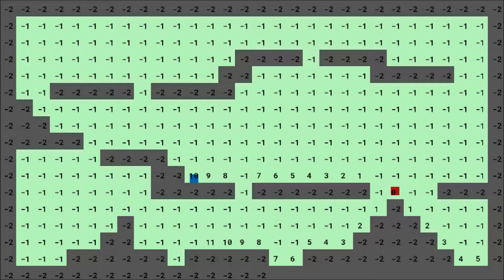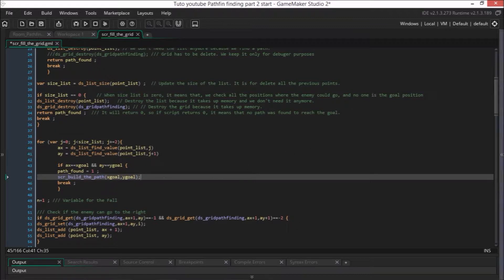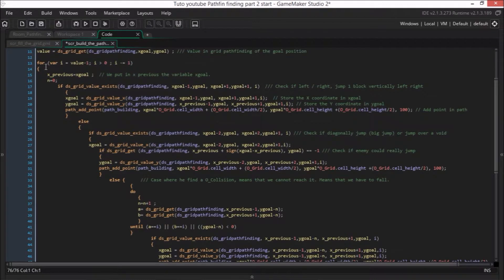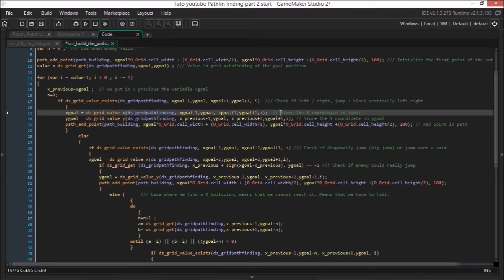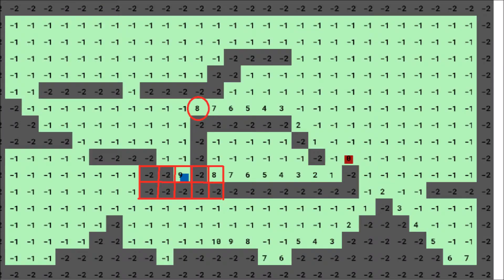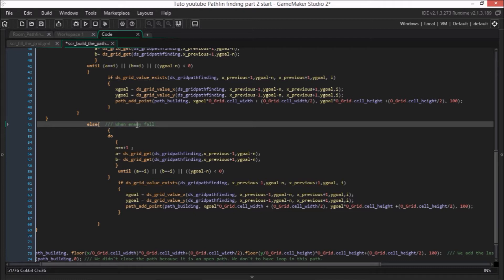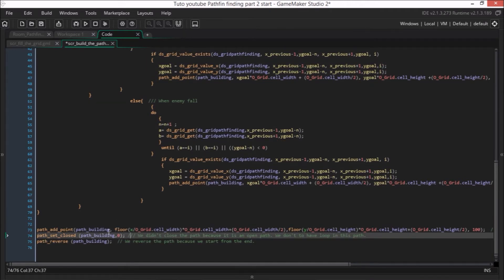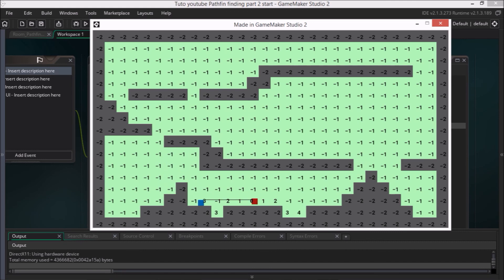Pathfinding for Platformer Part 2/3 - Tutorial GameMaker Studio 2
Hey !

This is the second part of my platform pathfinding tutorial on game maker studio 2.
There is 3 parts :
 - Fill the grid (Part 1)
- Build the Path (Part 2)
- Follow the Path (Part3)

Part 3 should be available beginning of next week.